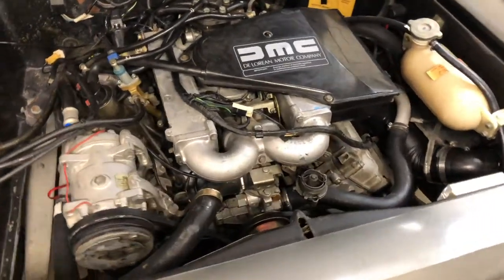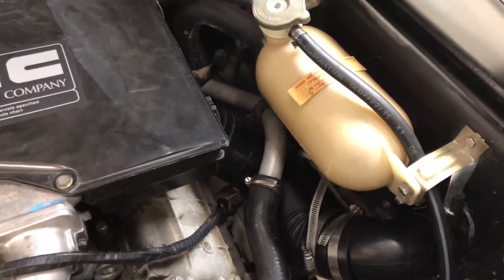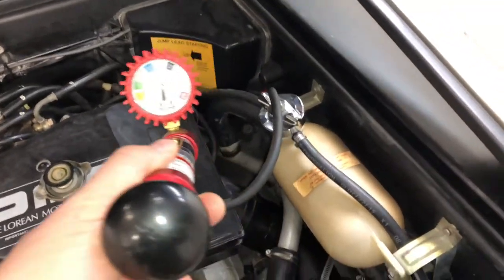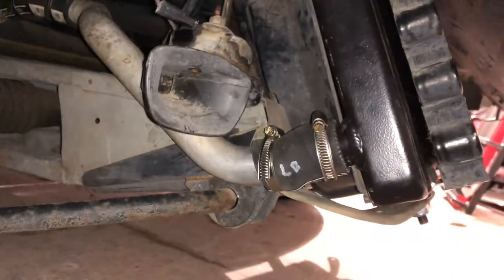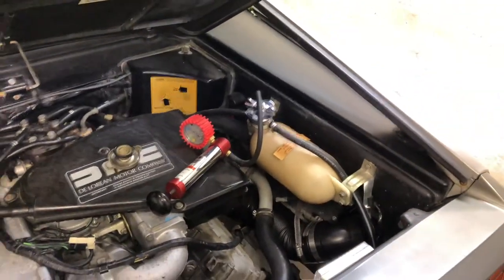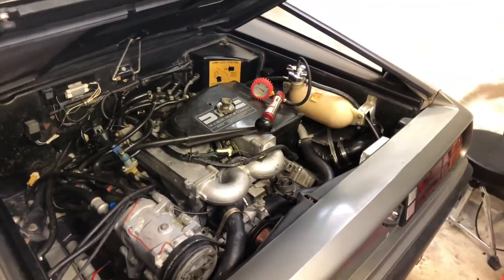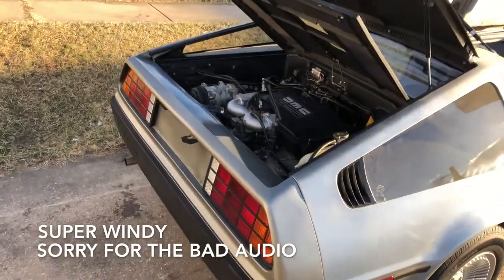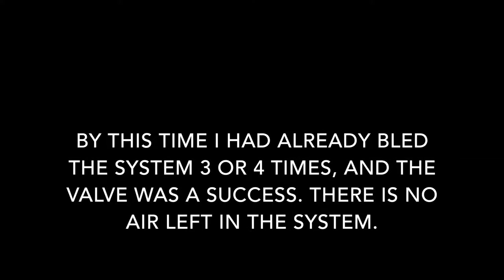DeLorean Coolant Leak Part 2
Motor put back together, radiator replaced, coolant filled.

Coolant Vacuum Filler

This is the preperation and lead up to the documentary & tutorial youtube channel entitled "Build My Time Machine" I will be putting together later in 2019. You can find the channel in the